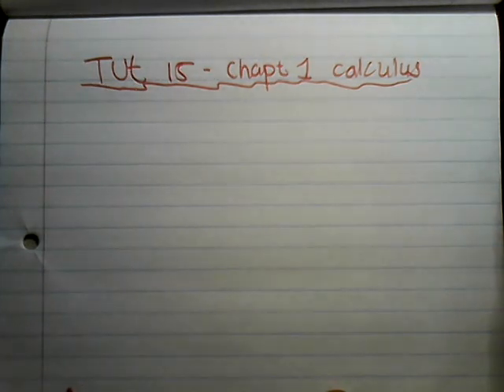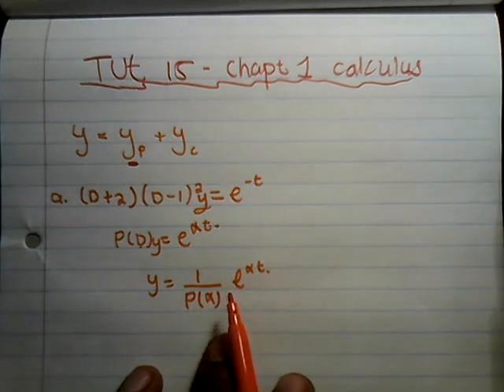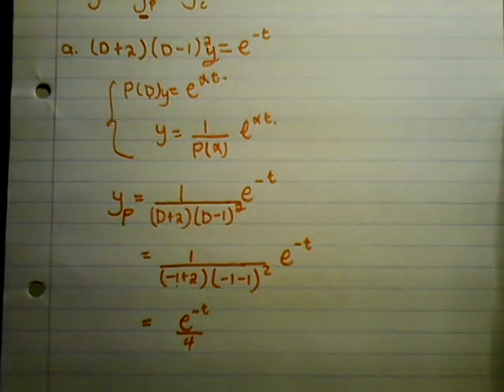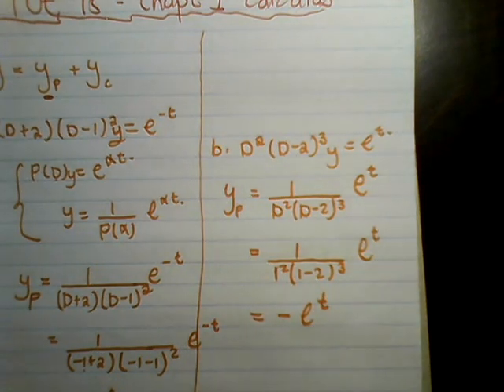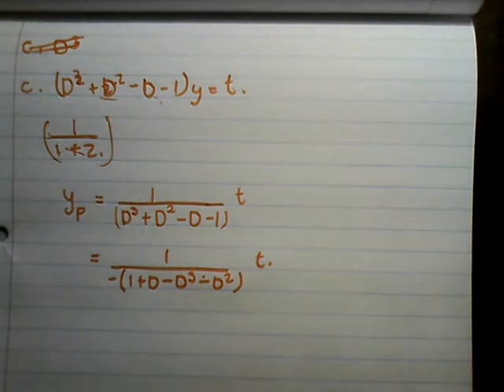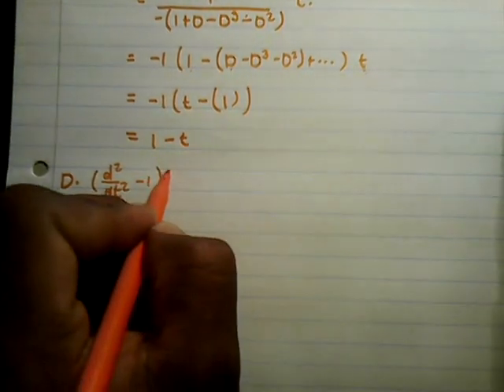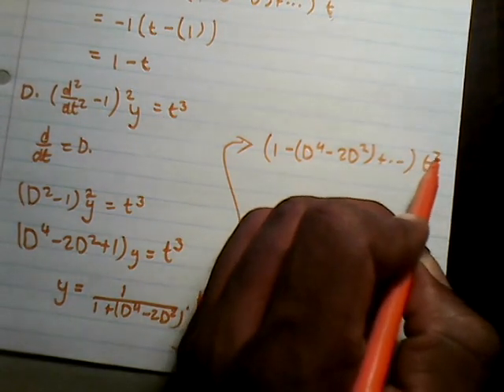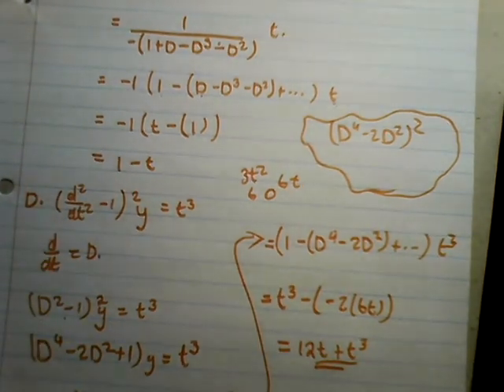Wits MATH 2011 Calc chp1 tut 15